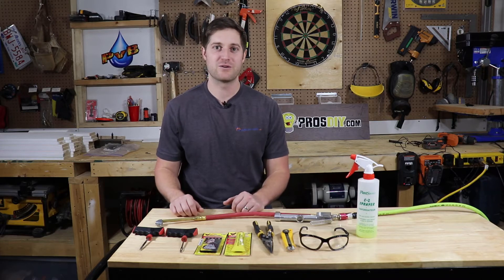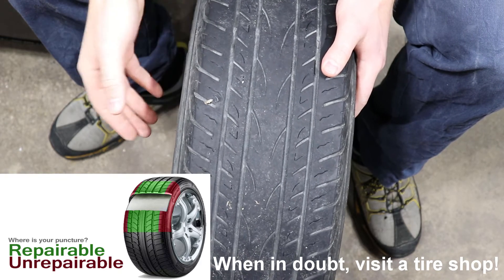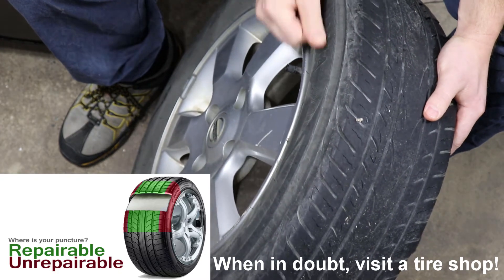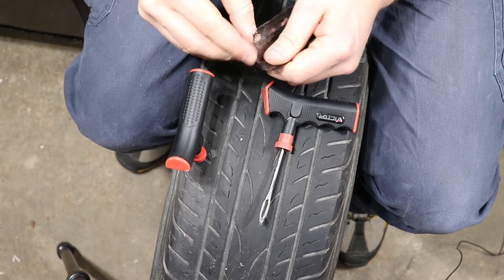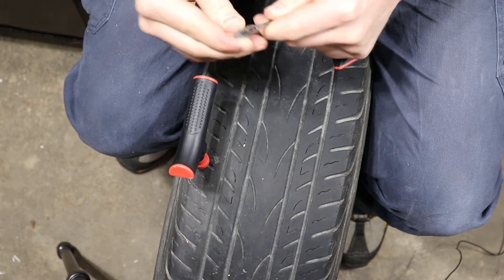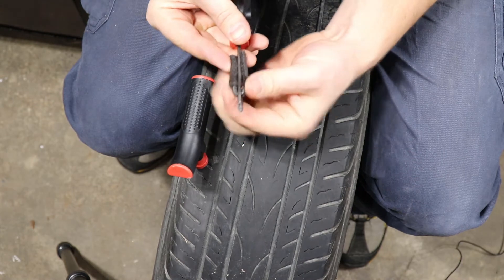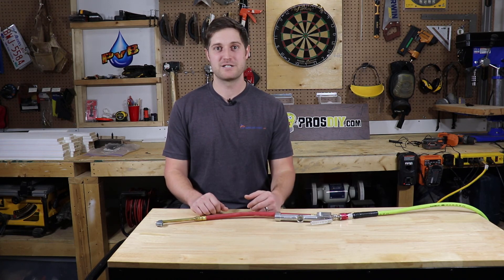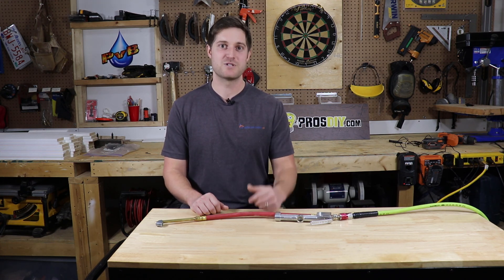How to Plug a Tire: Flat Tire Repair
How to plug a puncture such as a nail or screw in an auto tire. How to use a tire plug repair kit.

Tooluxe 50002L Universal Tire Repair Kit
Slime T-Handle Tyre Plug Kit
Victor Heavy Duty Tire Repair Kit